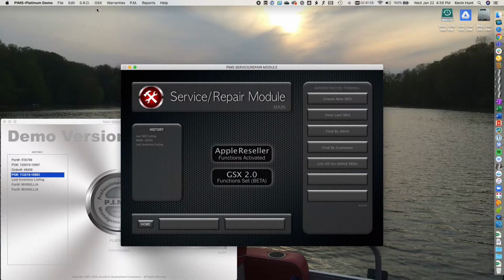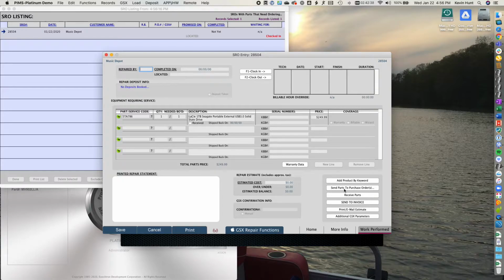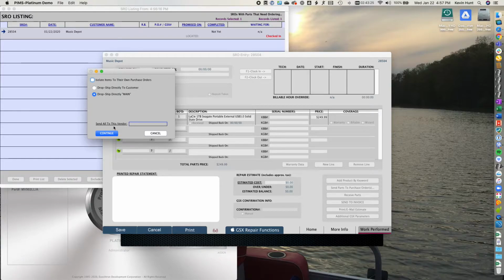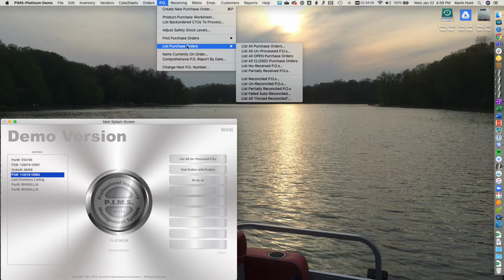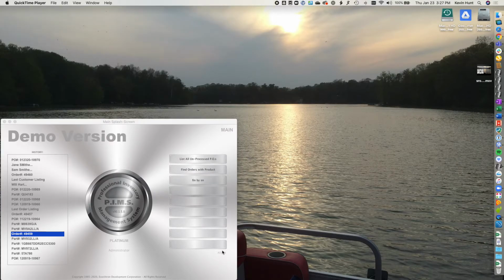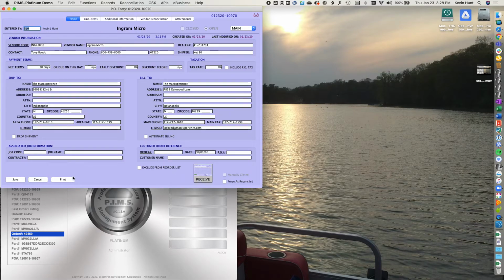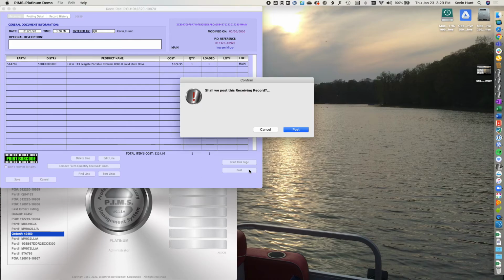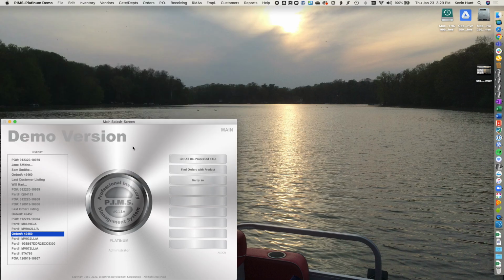Ordering products backordered on SROs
Overview of how to place products that have been backordered on Service Repair Orders on POs.